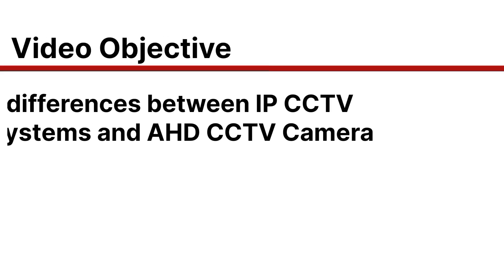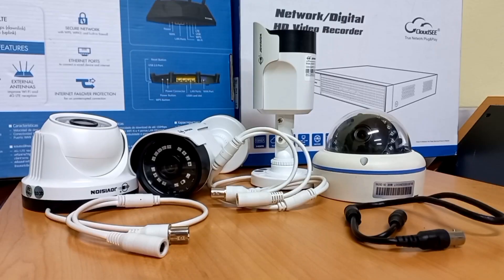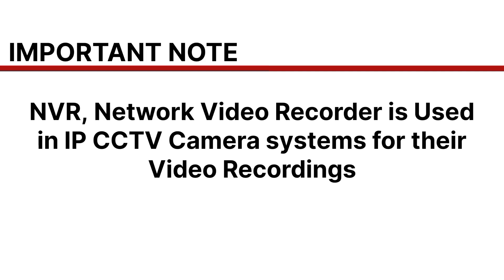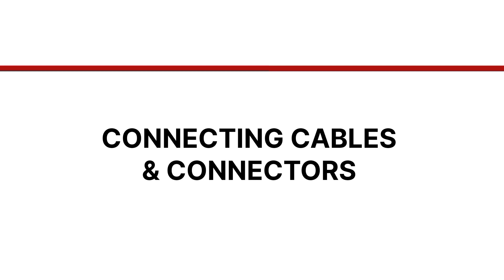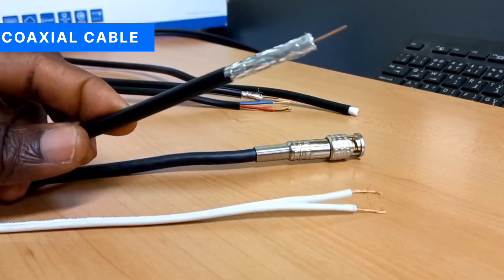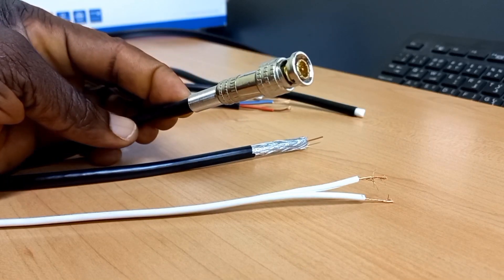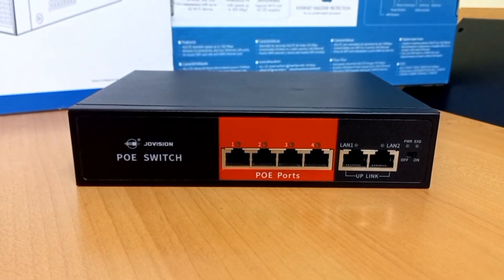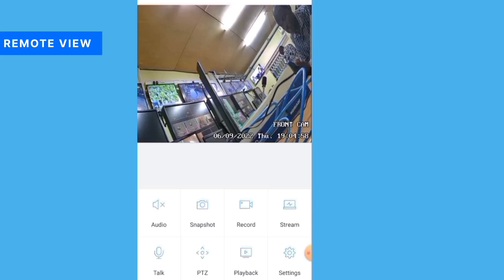Differences between IP CCTV and Analogue CCTV Camera systems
This video practically explains the following;
1. IP CCTV Systems VS AHD CCTV Camera Systems.
2 Description of what IP CCTV system is.
3. Description of AHD CCTV system
4. Components of IP CCTV Systems
5. Components of AHD CCTV systems
6. Physical differences between IP Cameras and AHD CCTV cameras.
7. Similarities between IP CCTV systems and AHD CCTV systems.